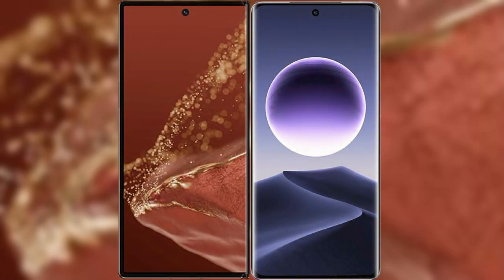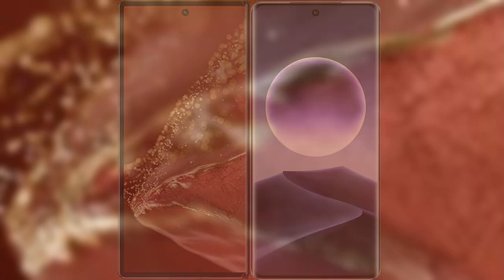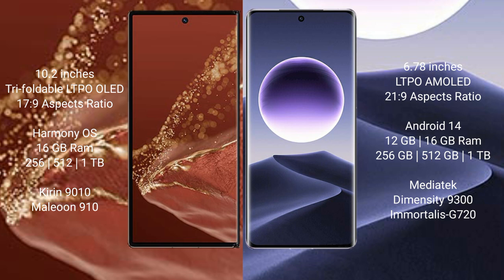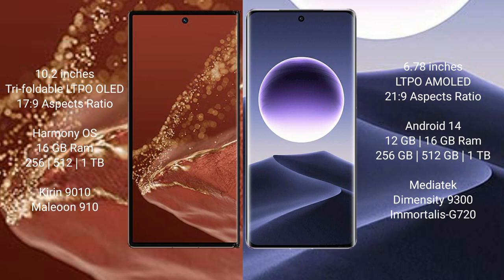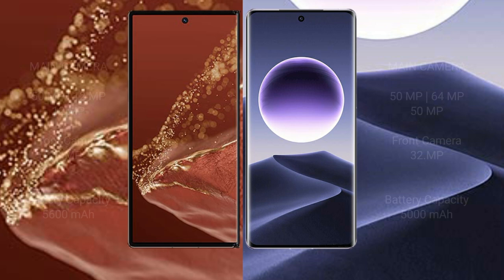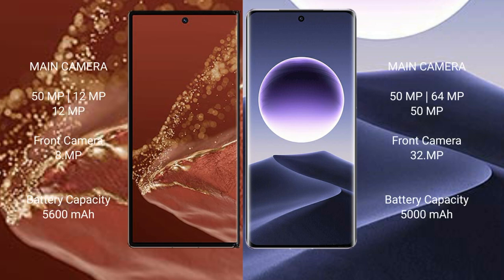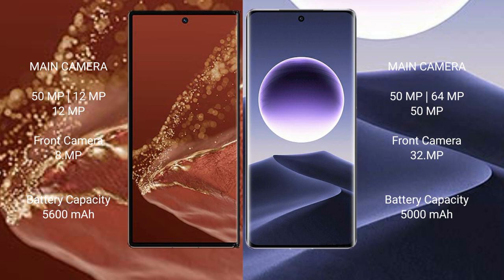Huawei Mate XT Ultimate vs Oppo Find X7 Review